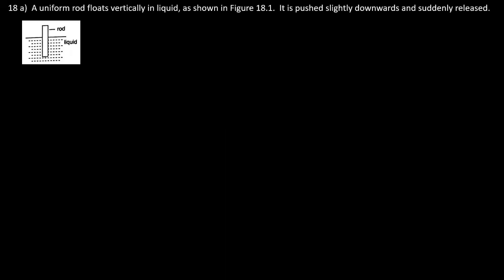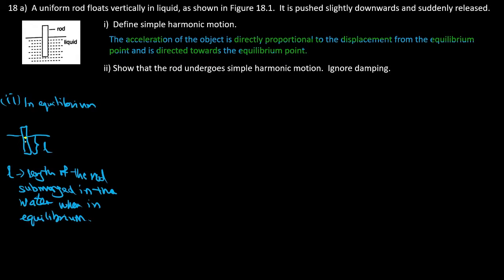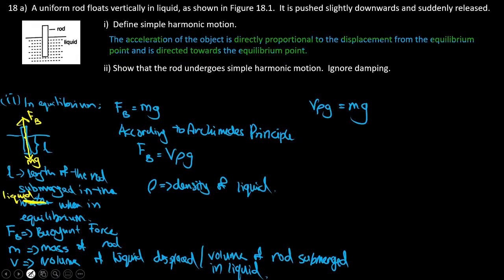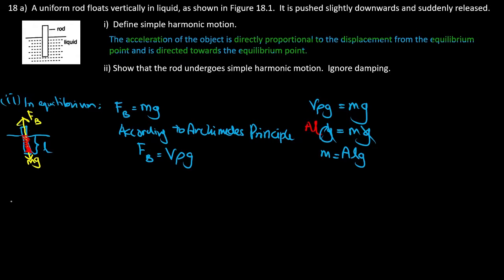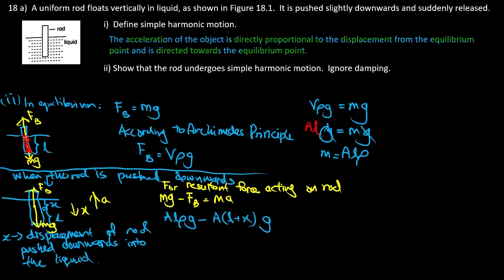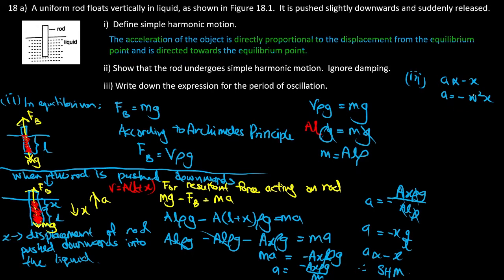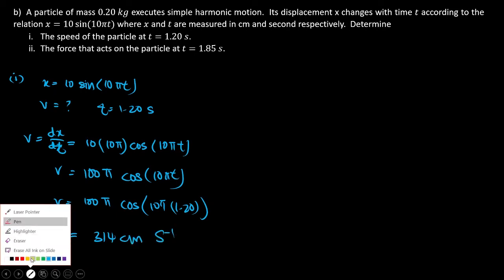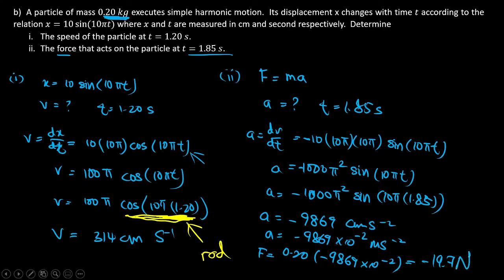Question 18 Physics STPM Monthly Exam sem 3 2020